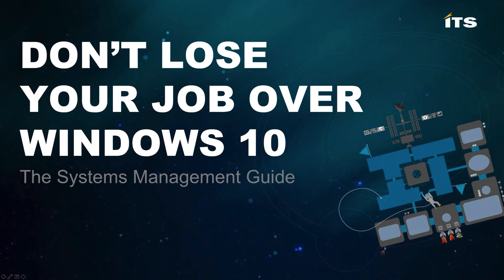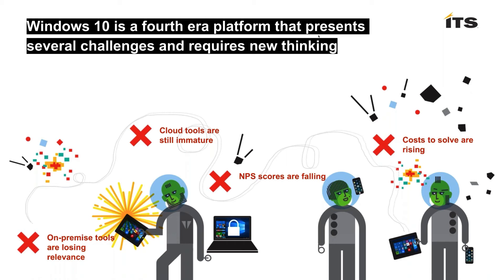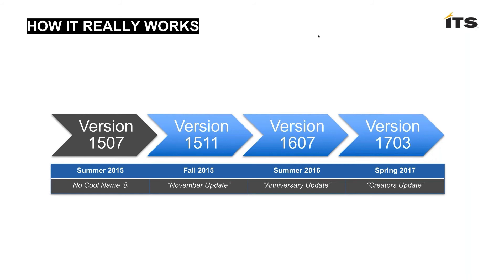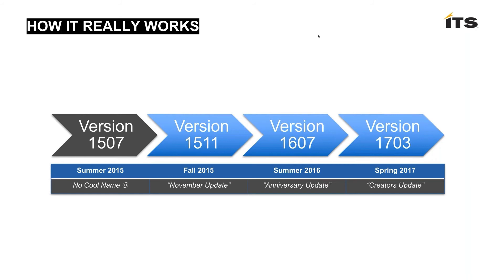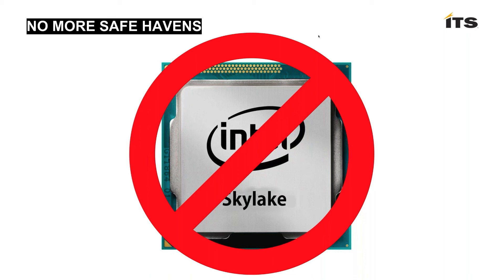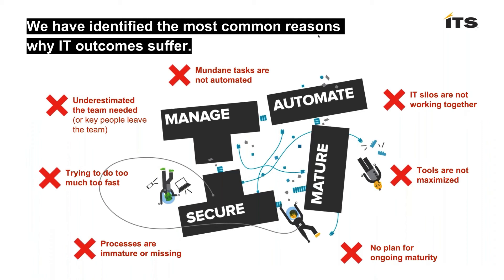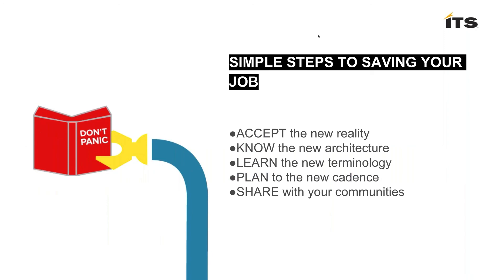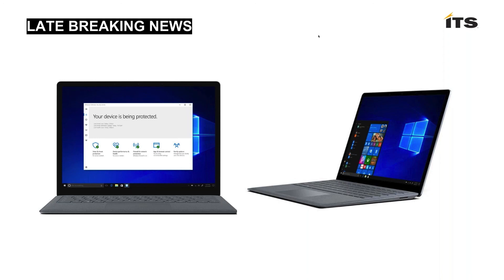Don’t lose your job over Windows 10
If your organization has already completed the migration to Windows 10, there’s really no reason to watch this video. Congratulations!

However, if you’re unsure, stuck or frustrated, this event is for you. Like… specifically you.

2 million and counting…Over the past several months, we’ve set migrations in motion for over 2 million endpoints. This is a big enough sample size to draw some relevant conclusions and we think it’s time to raise the community consciousness around this set of challenges.

If you’re a CIO and you’re not personally involved in your Windows 10 migration, you’re at risk right now. Microsoft is following through on the positions they’ve staked out and the safe havens you thought would be there are gone.

Many organizations assume this migration is the same old refresh cycle they know very well, but the couldn’t be more wrong.

Need more evidence to watch this video?

You already know the endpoint is the number one exploit vector. Wherever end user fingertips touch, they’re going to test your security posture. Windows 10 provides you the best possible footing for security at the endpoint and we find most organizations don’t even know about all the new capabilities at their disposal.

IT Management productivity is more critical now than ever. And it’s been our speciality for the last 20+ years.